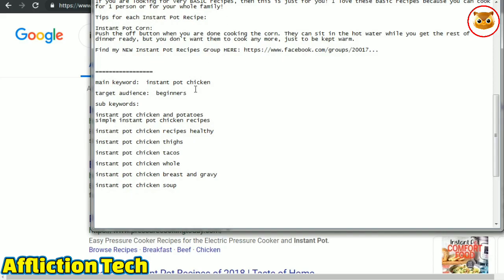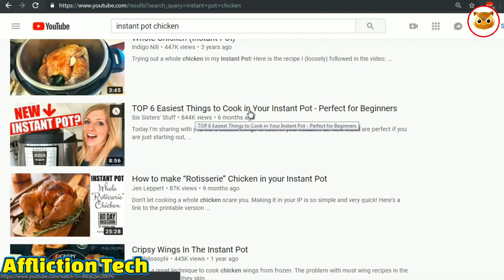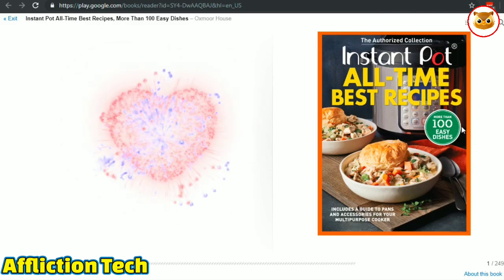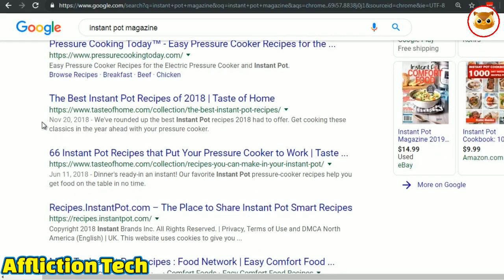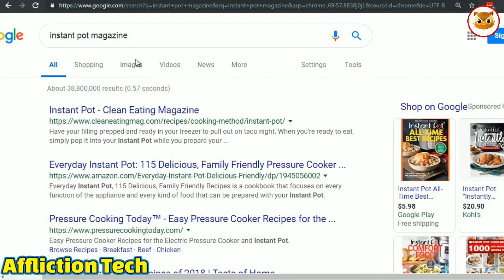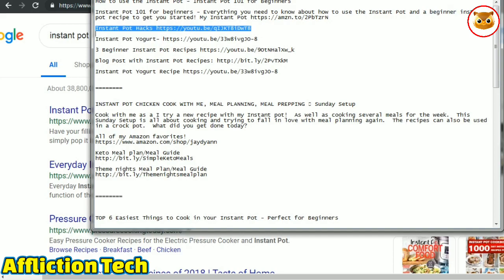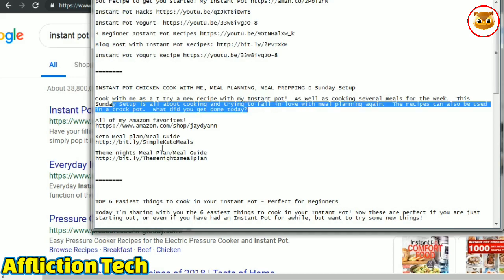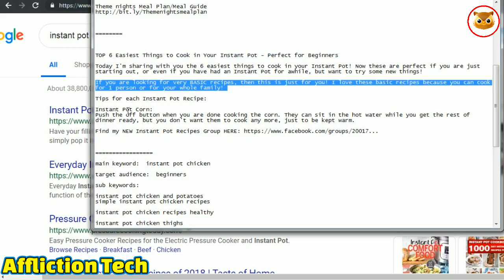complete YouTube SEO💲 how to complete YouTube SCO part 3❓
complete YouTube SEO💲
"how to make youtube videos" "youtube tips" "youtube video ideas" "youtube channel ideas" "video seo" "youtube seo" "video making" "youtube advice" "youtube tools" "youtube views" "youtube subscribers" "how to grow on youtube" "how to get views on youtube" "how to get subscribers on youtube" views subs subscribers "youtuber apps" "youtuber tools" "live streaming" camtasia streamyard tubebuddy, tips for growth ,
make money,make money, how to grow youtube channel from zero subscribers,make money, youtube update,
make money, how to grow channel from 0 subscribers,view kaise badhaye youtube par,youtube channel settings,youtube views kaise badhaye,make money online,earn money online,earn money from youtube